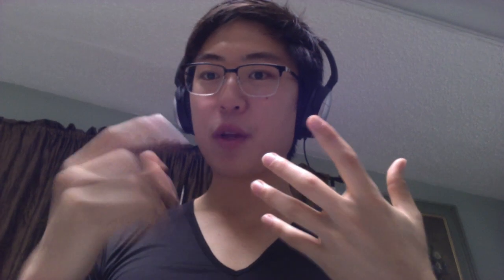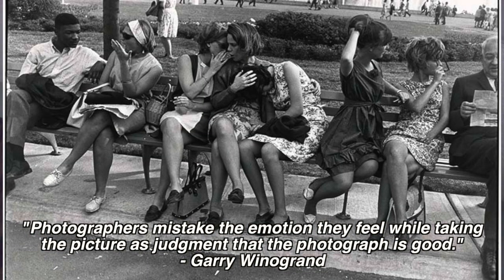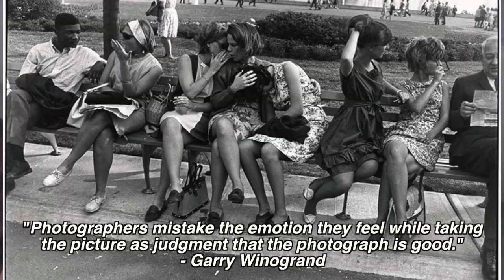The Importance of Letting Your Photos Marinate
Read more on letting your photos marinate/how to edit your own shots here: